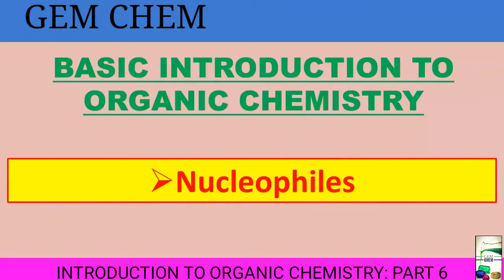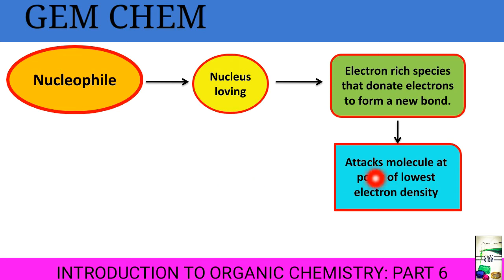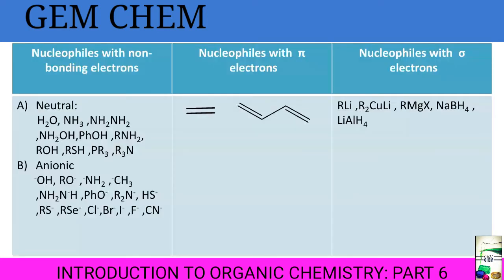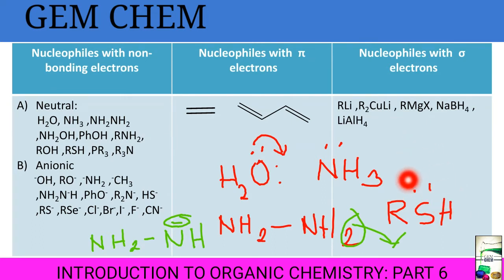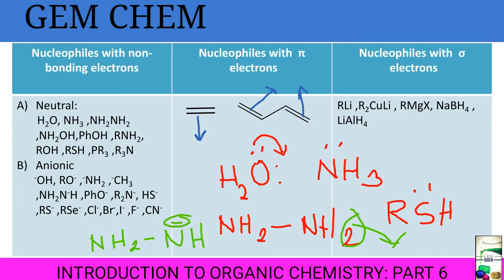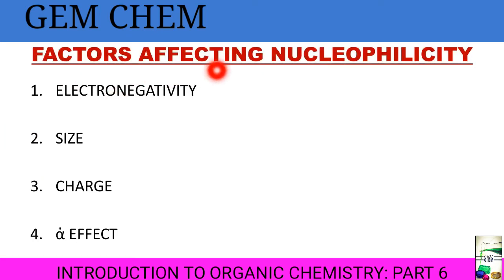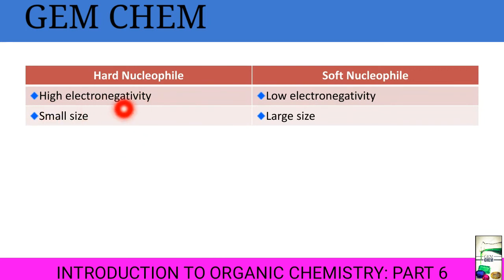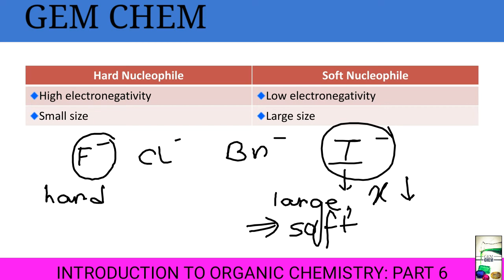Nucleophiles | Nucleophilicity | Hard and soft nucleophile|Introduction to organic chemistry |Part 6